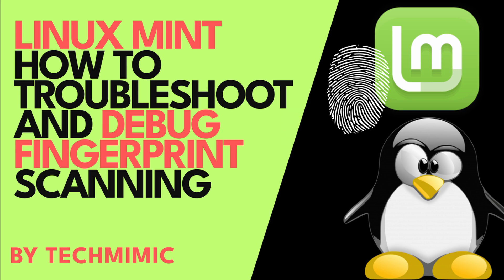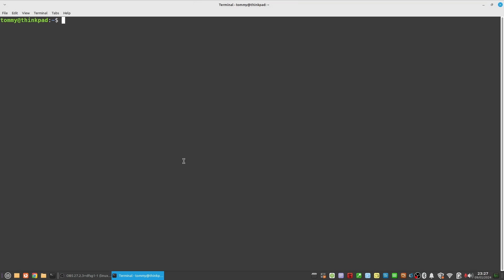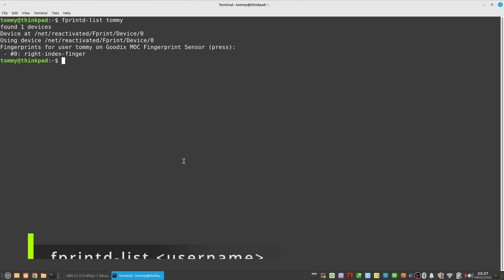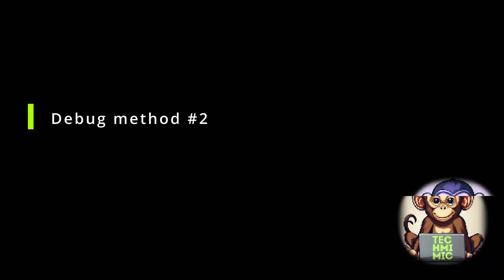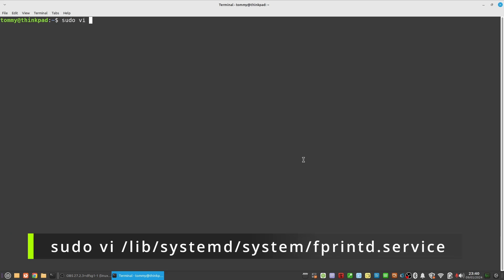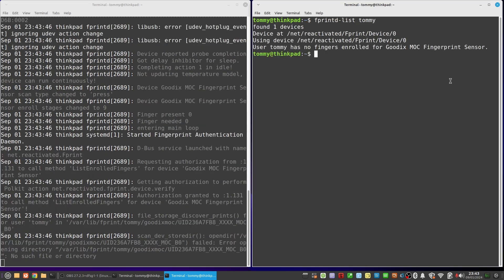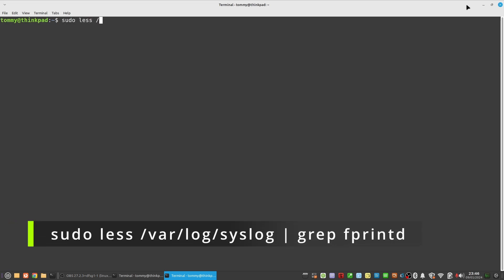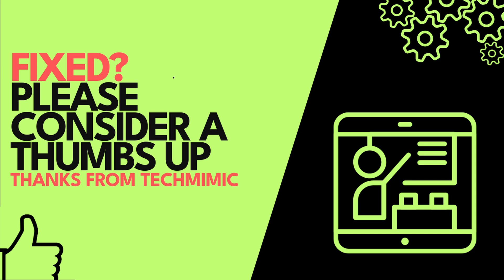How to troubleshoot and DEBUG FINGERPRINT scanning in LINUX MINT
Learn how to troubleshoot fingerprint scanning issues in Linux Mint, including fingerprint enrollment and fingerprint scanner compatibility.

Linux Mint 22.2 (Zara) features a brand new Xapp called Fingwit :-) According to the release notes, Fingwit "detects if your computer has a fingerprint reader and lets you record your fingerprints. It then configures your system to use fingerprint authentication for the screensaver, sudo commands and admin apps". Give it a whirl!

00:00 Intro
00:19 Follow-up (or Add-on) to earlier video
00:50 Setting the scene / Comment Section
01:42 Viewer question / Problem description
03:22 Prepare for debugging
04:20 Debug Method #1
05:08 Debug Method #2
06:32 Debug Method #3
07:28 Start fprintd in debug mode
07:57 Reproduce the error and study the logs
10:44 Graphical logs
11:40 Disable debugging after the fact